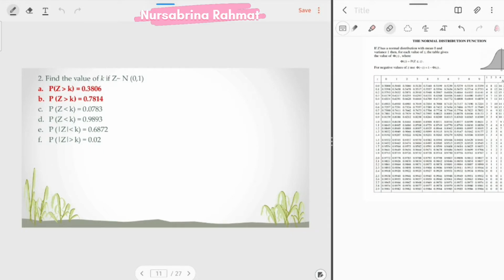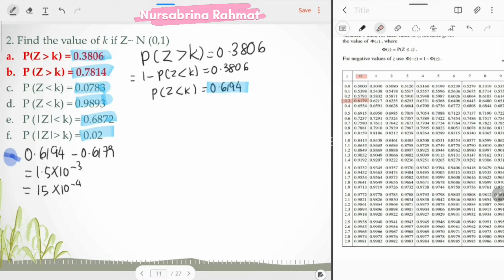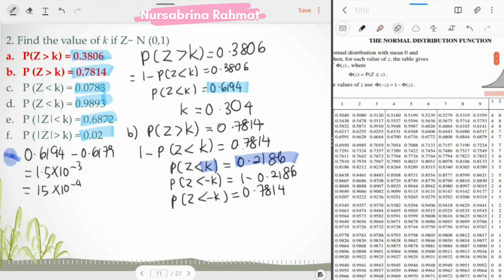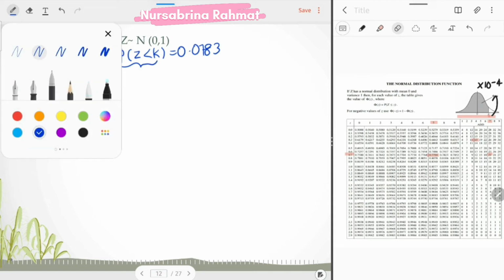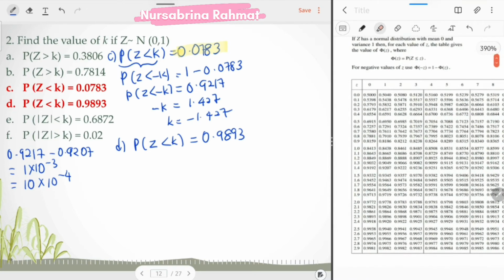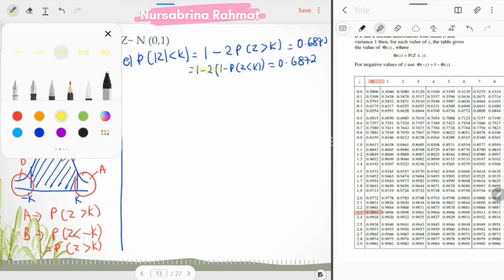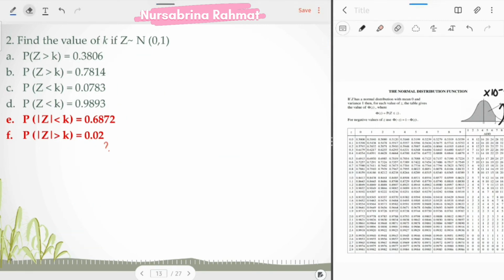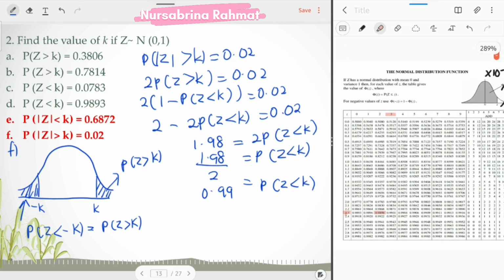Calculating Z-score value from the given probability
MATHEMATICS M
TERM 2
CHAPTER 3 : PROBABILITY DISTRIBUTION
3.5 : NORMAL DISTRIBUTION